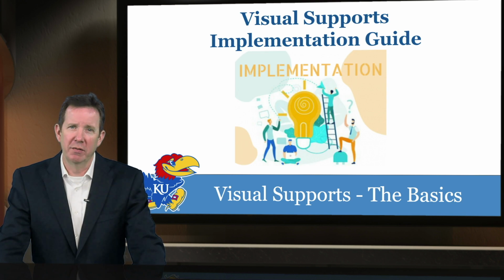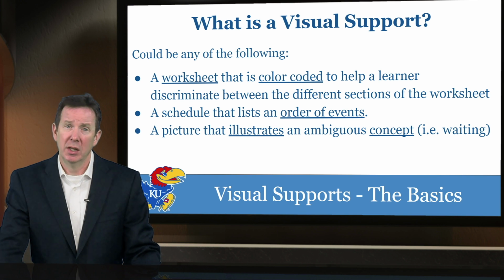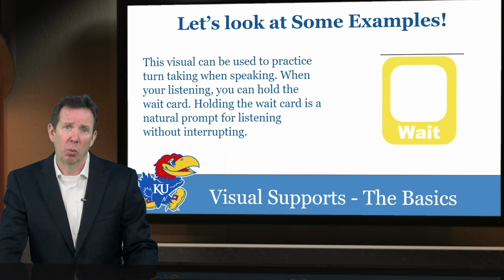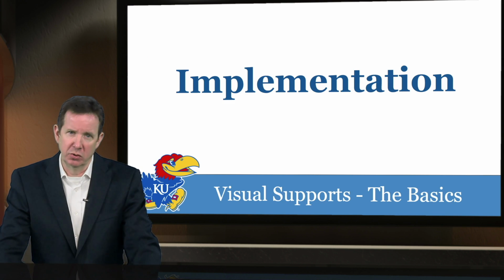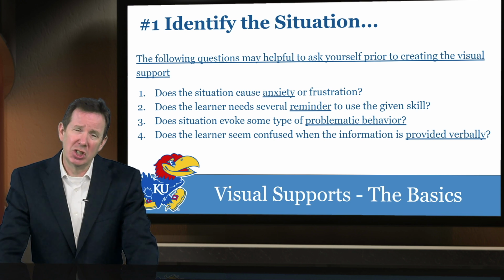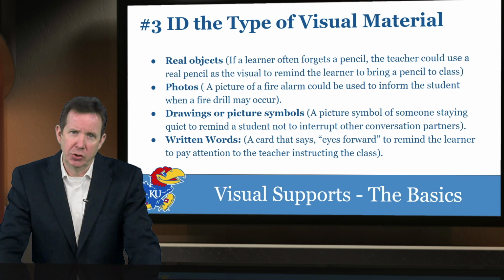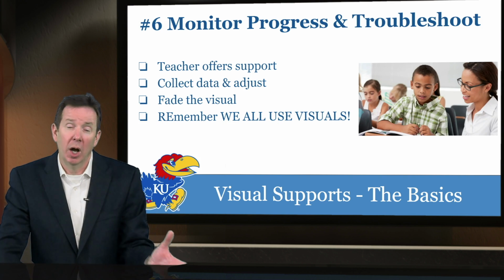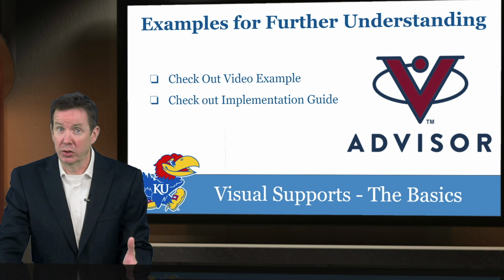VA Visual Supports The Basics